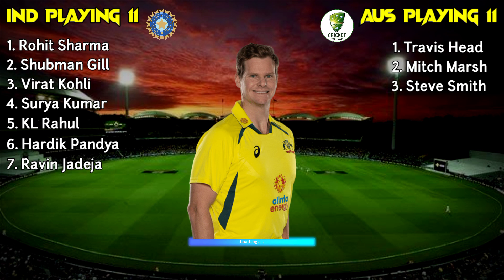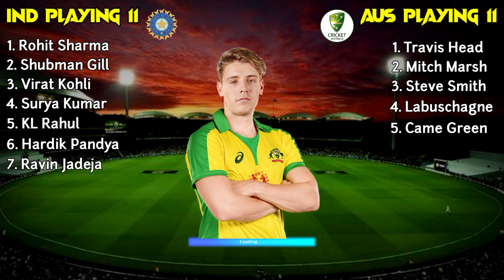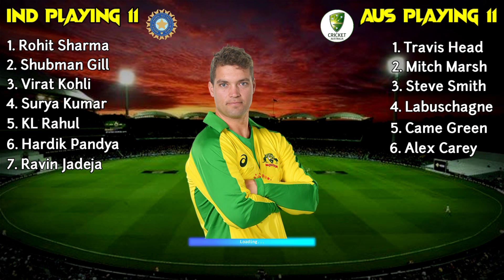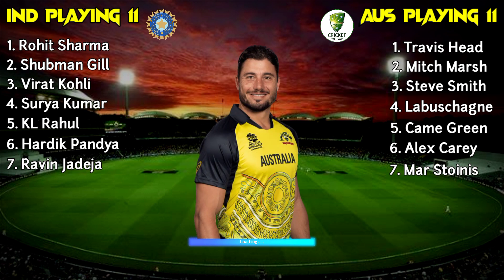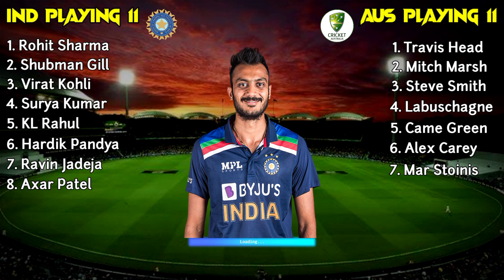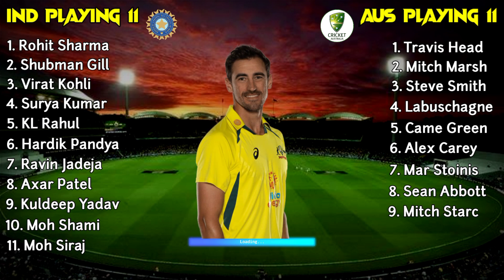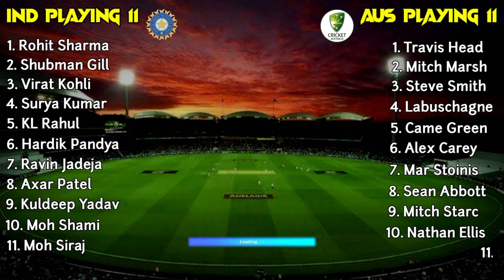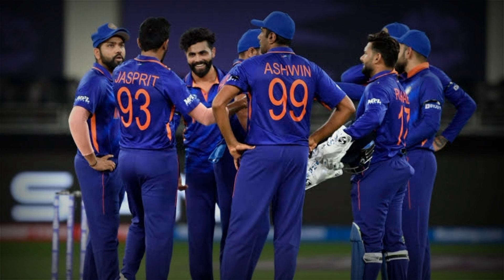India vs Australia 3rd ODI Match 2023 | India vs Australia ODI Playing 11 | Ind vs Aus 2023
Hello everyone in this video I will tell you about India vs Australia ODI Playing 11, where I have done a preview on Ind vs Aus 3rd ODI Playing 11. I hope you like Ind Playing 11 vs Aus.

We have also provided you the ipl news and all the updates regarding IPL 2023. We also cover everything regarding Australia Tour Of India.

Match Details-

Ind vs Aus Playing 11 Match-3
Venue - Chennai
Date and Time - 22 March, 1:30 PM IST

India's Playing 11 Against Australia - Rohit Sharma (c), Shikhar Dhawan, Virat Kohli, Shreyas Iyer, KL Rahul, Rishabh Pant (wk), Axar Patel, Washington Sundar, Shardul Thakur/Deepak Chahar, Mohammed Shami, Mohammed Siraj

Australia's Playing 11 Against India - David Warner, Usman Khawaja, Marnus Labuschagne, Steve Smith, Travis Head, Cameron Green, Alex Carey (wk), Scott Boland, Mitchell Starc, Pat Cummins (c), and Nathan Lyon

Topics Covered-

India vs Australia 3rd odi match 2023
india vs Australia 3rd odi playing 11
india vs Australia odi 2023
Ind vs Aus 3rd odi playing 11
Aus vs ind 3rd odi playing 11
ind vs Aus odi playing 11
ind vs Aus playing 11
Aus vs ind playing 11
ind vs Aus playing 11 2023
india vs Australia odi playing 11
india vs Australia playing 11
ind playing 11 vs Aus 2023
ind playing 11 vs Aus

Song-Palmtrees
Artist-The Brothers Records
Album-Palmtrees